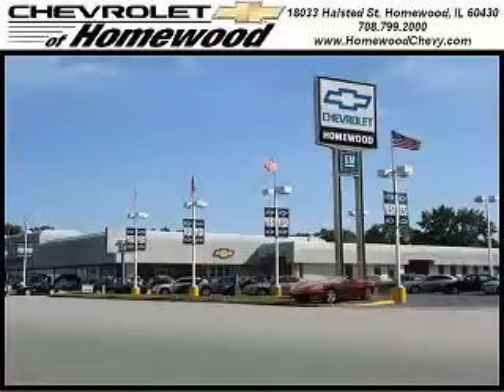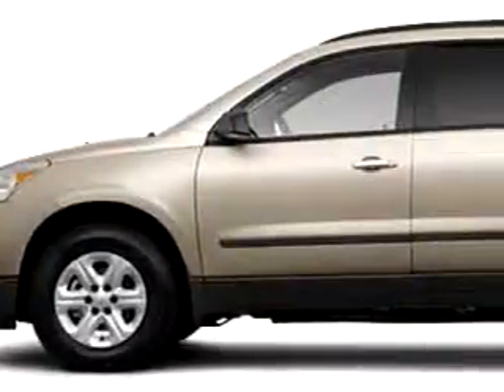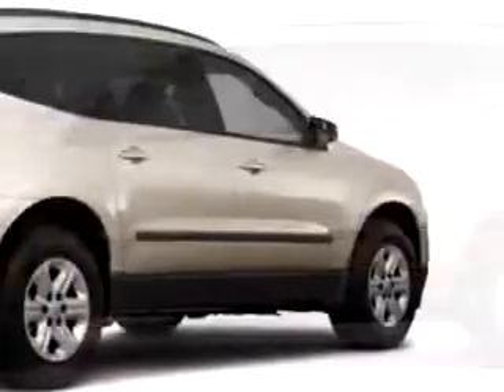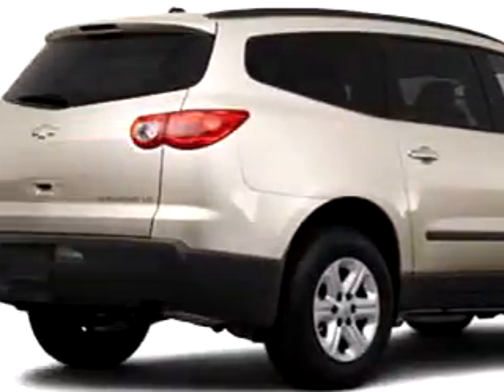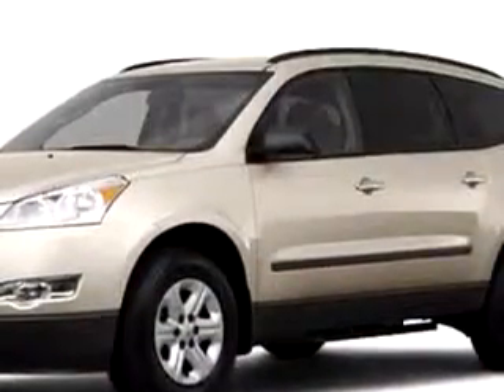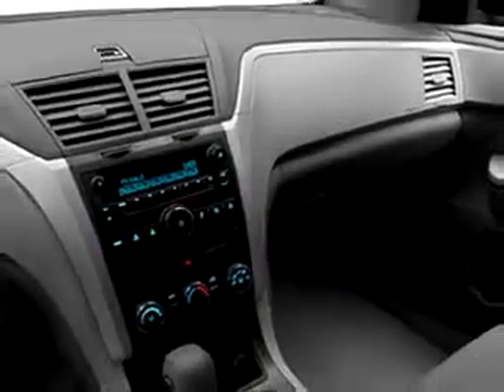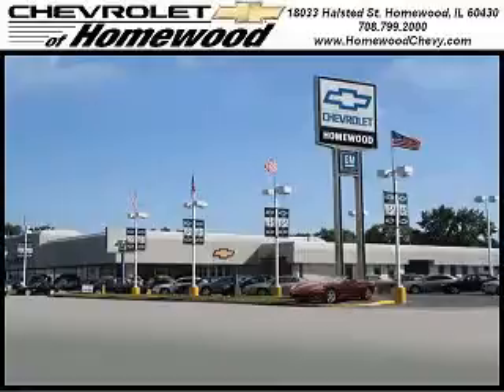2011 Chevrolet Traverse Chevrolet of Homewood Homewood,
2011 Chevrolet Traverse- at Chevrolet of Homewood, we know you are not just looking out for you. you need a vehicle for your entire family. you will love this Gold Mist Metallic 2011 Chevrolet Traverse, equipped with a 6 Cyl. engine. enjoy this family SUV with features like MP3 Player, OnStar Communication System, Side Air Bag System, Cruise Control, Satellite Radio, Auxiliary Audio Input, Anti-Theft Stereo, and much more. Enjoy the drive, feel safe, and have peace of mind in this 2011 Chevrolet Traverse. see us at Chevrolet of Homewood today!
vin- 1GNKRGEDXBJ208992

18033 Halsted ST.